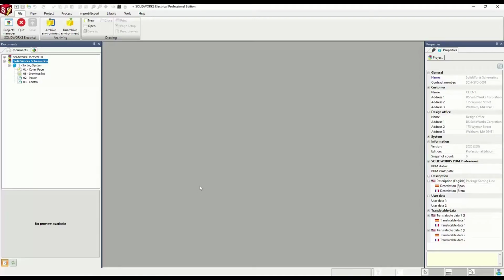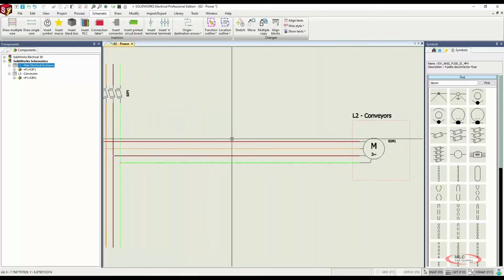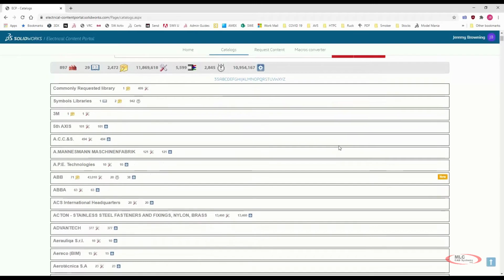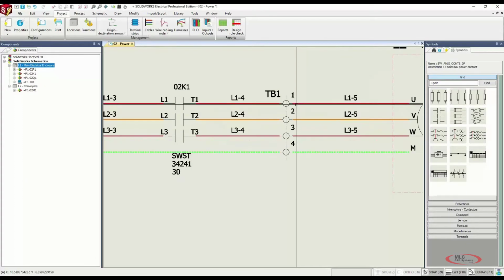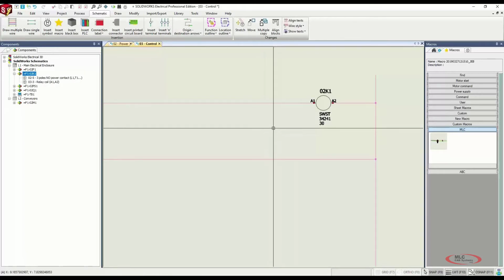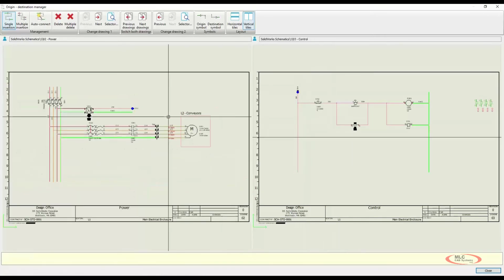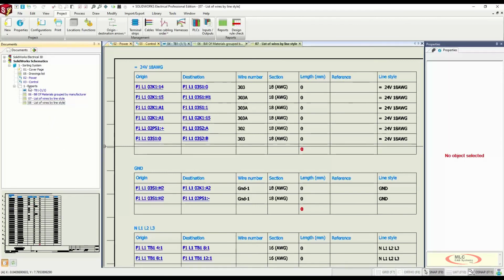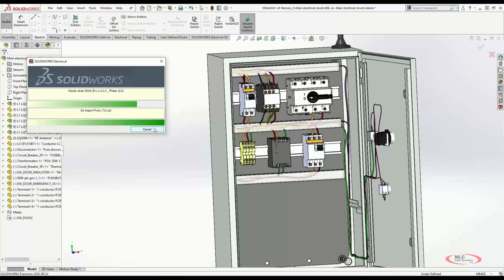Optimize Electrical Schematic Efficiency | Webinar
Find out more ways to increase design and manufacturing efficiencies at mlc-cad.com

Our resident Electrical expert Jeremy Browning takes you through the capabilities and best practices in SOLIDWORKS Electrical in this recording of a live webinar.
-Eliminate manual reporting
-Automate device tagging and tracking
-Automate From-To Wire Reports
-Eliminate wire length guesswork